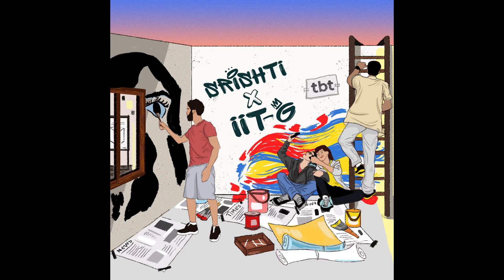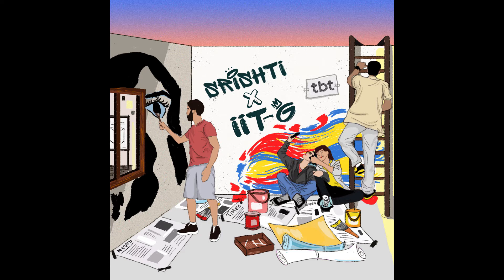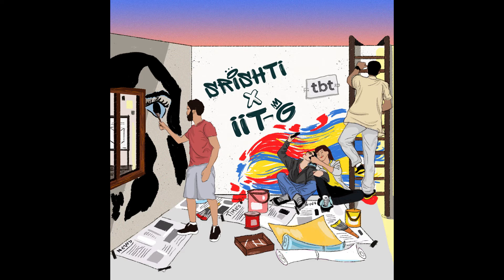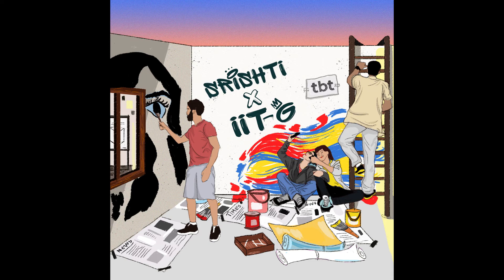WIP_IITG x Srishti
From living in hostels and PGs, from being a design student amongst stellar engineering students and the Yelahanka public, to learning from peers, building relationships, working for common causes...

In our fourth episode of the series 'Work in Progress', we, from the Department of Design at IIT Guwahati and Srishti Institute of Art, Design and Technology engage in a fun conversation as we talk about the differences and similarities between these two colleges. We talk about the unique events, peculiarities and our lives in college!

Speakers : Anant Ajaideep, Anchita Kaul, Neha Dargar, Ponsang Tamang and Ritu Pant

Graphics : Divya Ribeiro, Neha Dargar, Swayam Dhupkar

Audio editing : Jishnu Bandyopadhyay, Parag Gupta, Vidhi Bhati